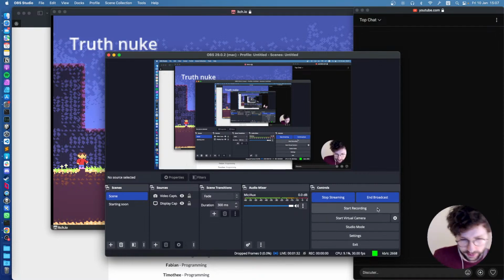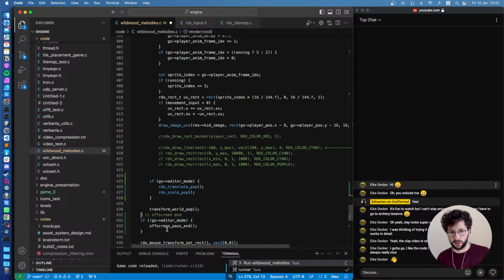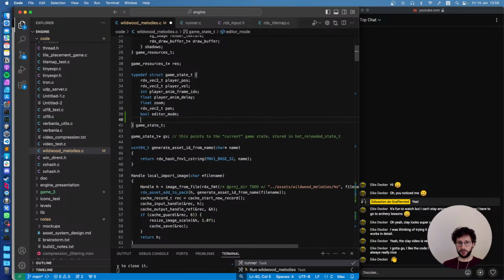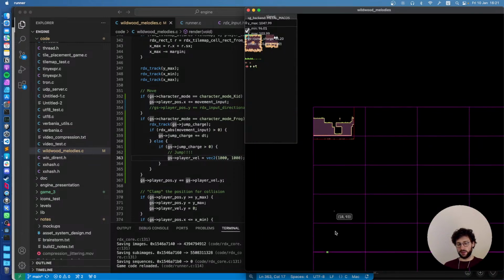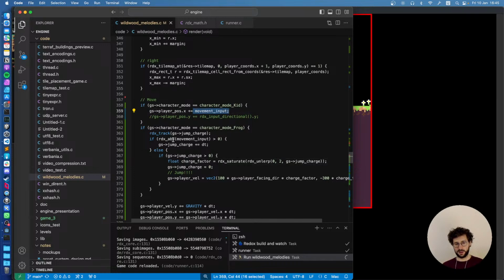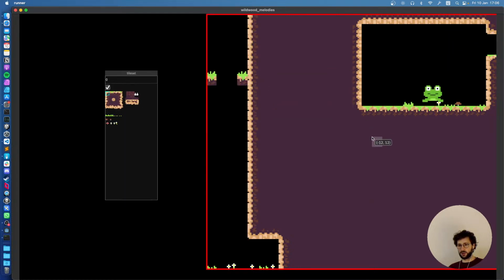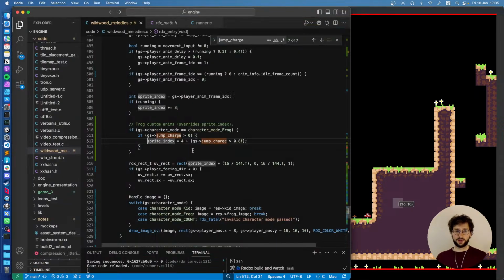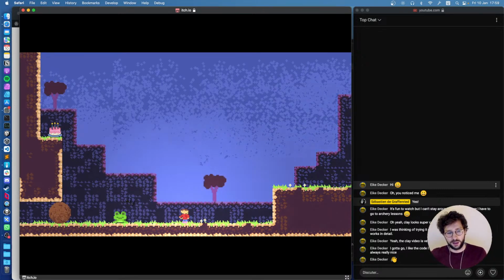Porting a Godot game jam game to my own engine – Part 3